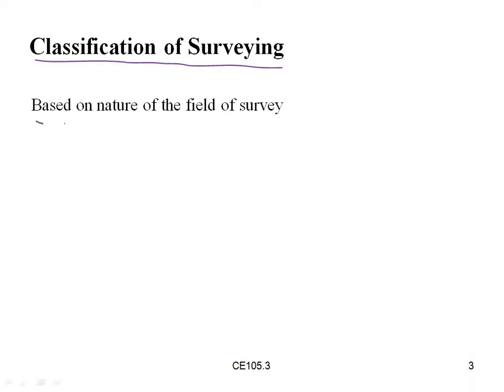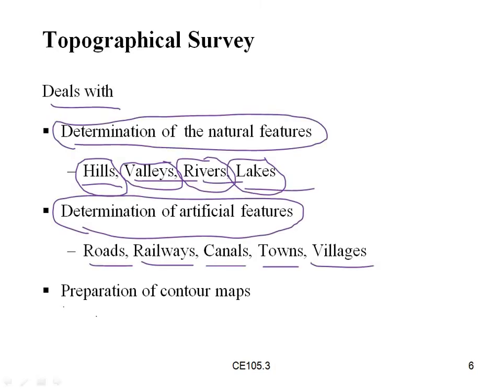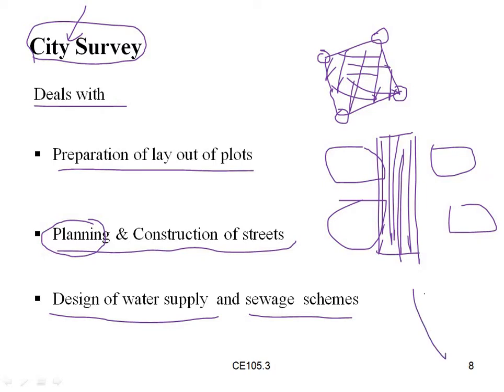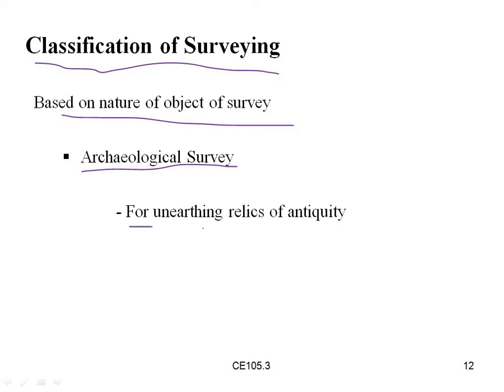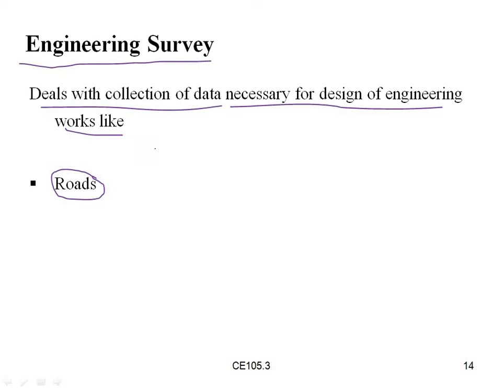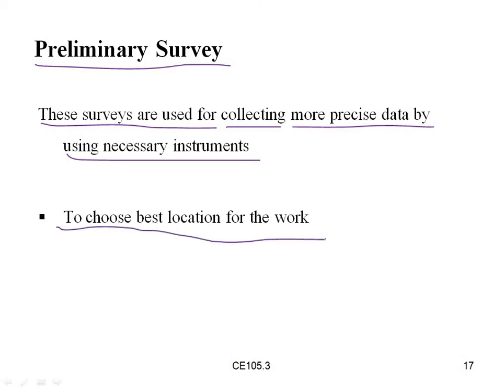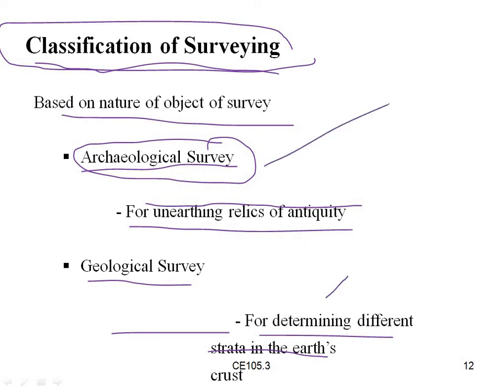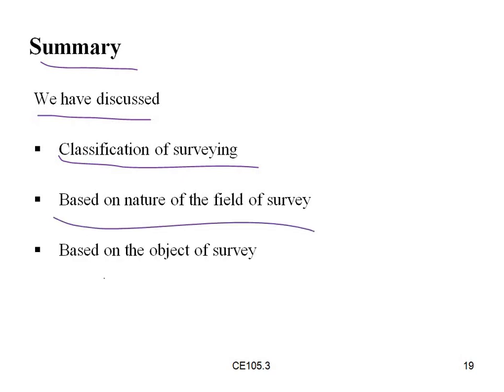CLASSIFICATION OF SURVEYS BASED ON INSTRUMENTS